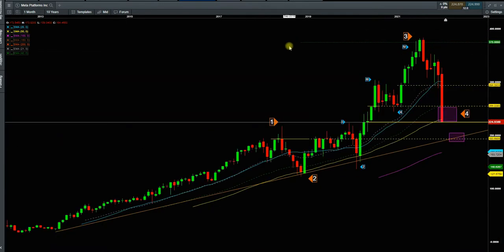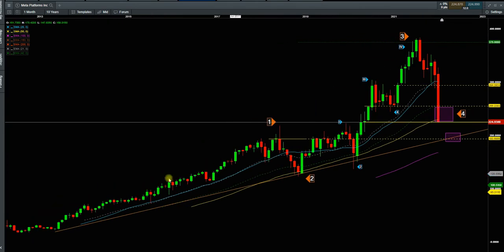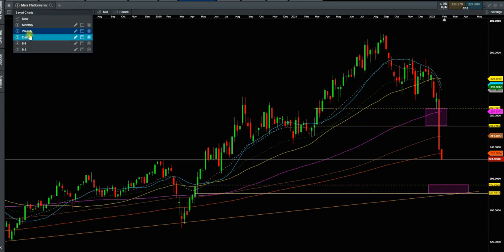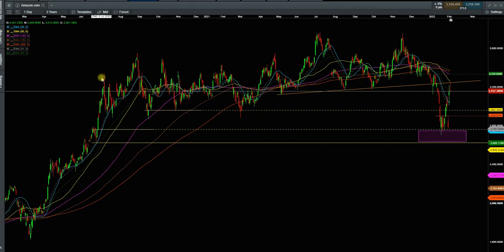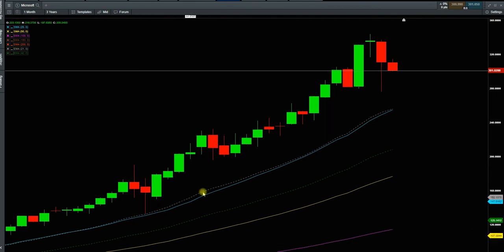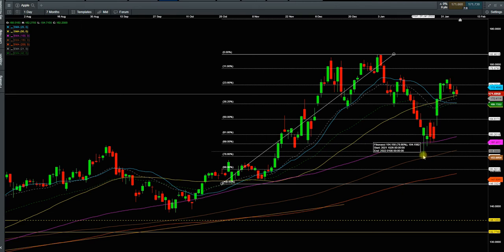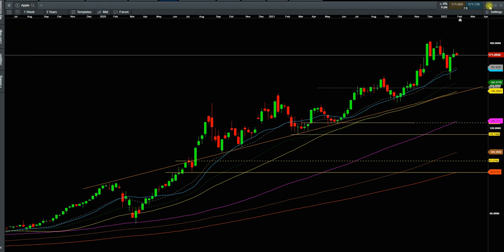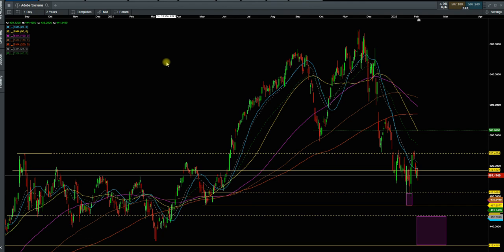Technology Stocks Technical Analysis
In this video, I am going to give you the technical Analysis for the big technology companies. I'll Go through the details of different time frames and charts in AMAZON ($AMZN), Meta Platform ($FB), Microsoft ($MSFT), Alphabet ($GOOGL), and Adobe ($ADBE). We are going to take about support and resistance levels, Elliotte waves, and Supply and demand areas along with different indicators.

00:00 - [Introduction]
00:14 - [FB Technical Analysis]
06:15 - [AMZN Technical Analysis]
09:05 - [MSFT Technical Analysis]
12:16 - [AAPL Technical Analysis]
14:10 - [GOOGL Technical Analysis]
15:43 - [ADBE Technical Analysis]
Make sure to see the video completely.